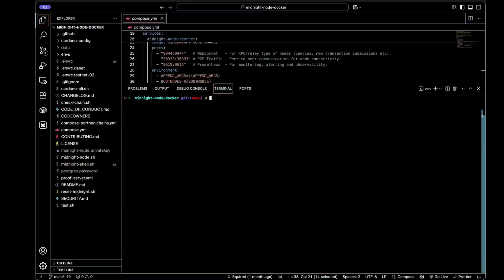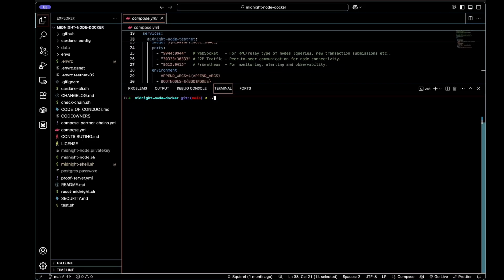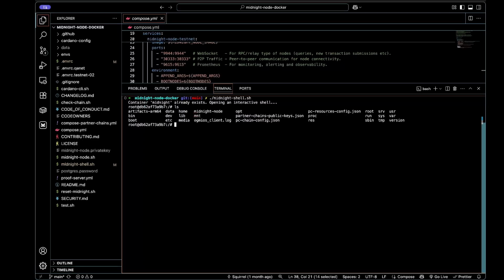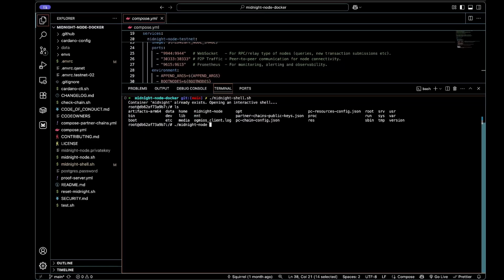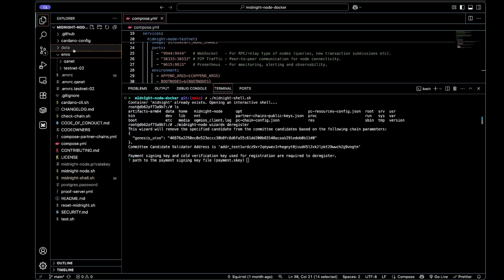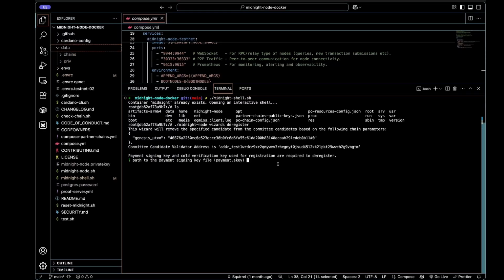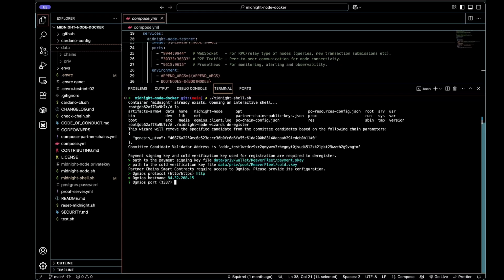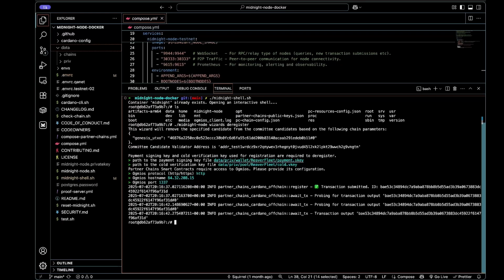Optional: Deregister Candidacy from Midnight Block Producer Committee: Part 15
Learn how to become a Midnight Block Producer on the Testnet with this step-by-step guide! 🚀
In this video series, we’ll walk you through the process of setting up a Midnight validator node using the official documentation and the `midnight-node-docker` GitHub repository. From configuring your environment to running a node with Docker, we’ve got you covered.

💡 Why Become a Block Producer?
Block producers are vital to securing the Midnight Network and ensuring its resilience. This is your chance to contribute to a cutting-edge data protection blockchain!